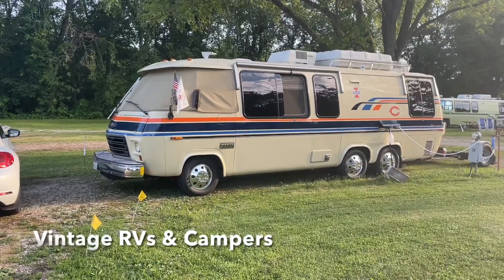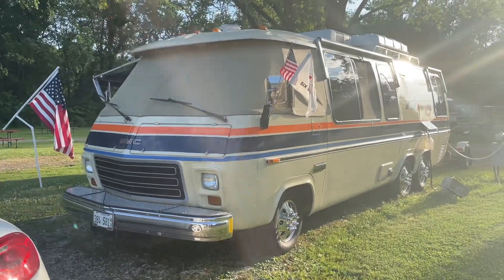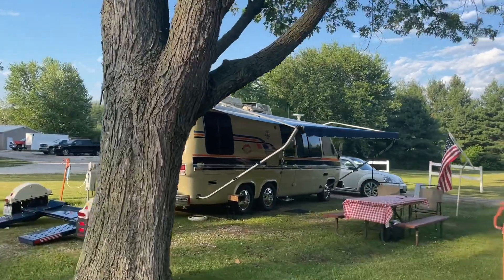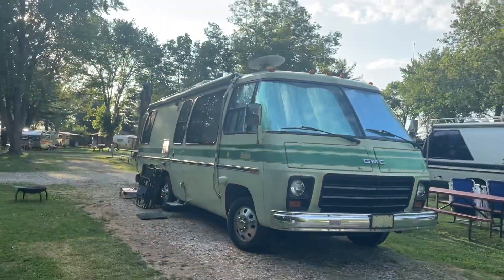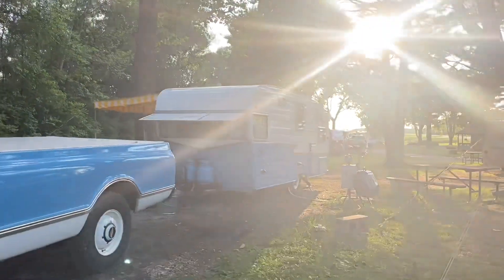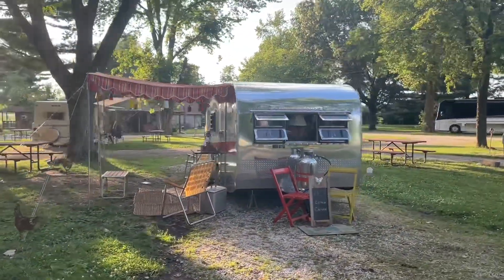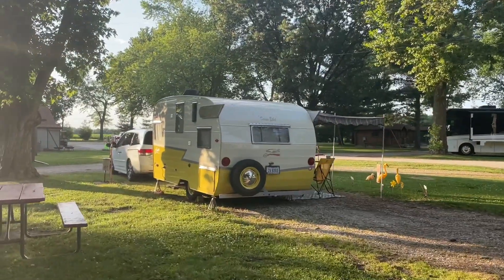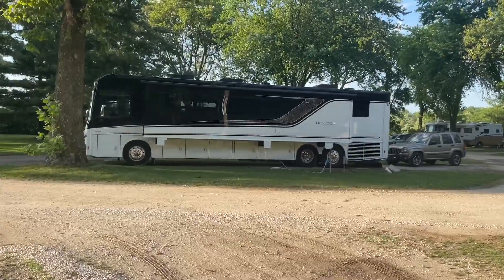Vintage RVs and Campers Geneseo Campground, Geneseo, Illinois